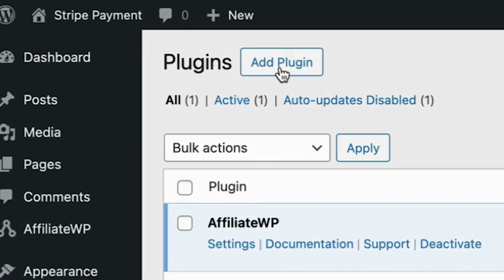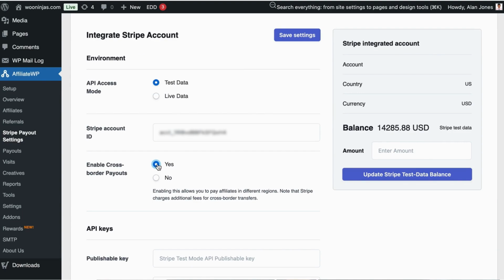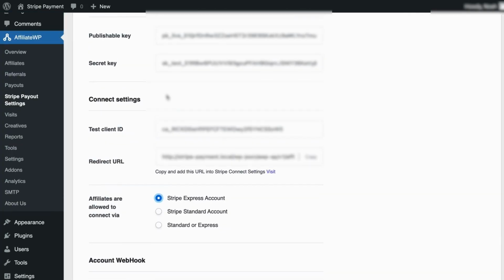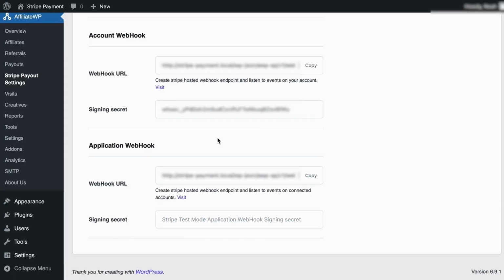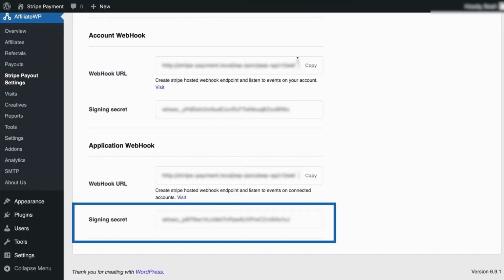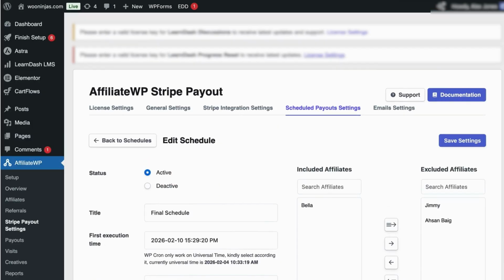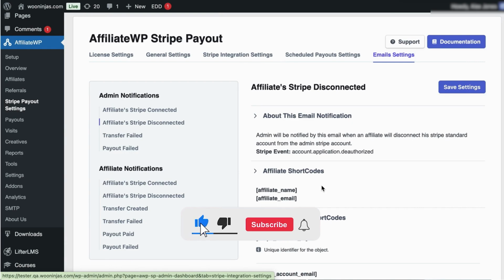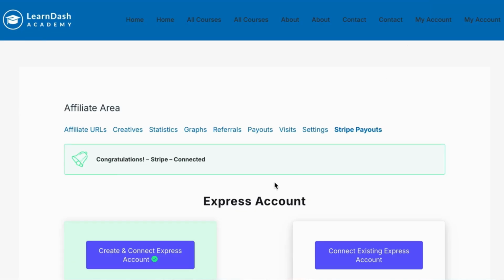AffiliateWP Stripe Payouts Setup Tutorial | Manual, Automated, Bulk & Cross-Border Payments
In this video, we’ll walk you through how to set up and use the AffiliateWP Stripe Payout add-on 🎥.

This integration lets you pay your affiliates directly from your Stripe account 💳 — either manually or through scheduled payouts ⏳. You can send individual payments, process bulk payouts, and allow affiliates to securely connect their own Stripe accounts from the frontend 🔐.

We’ll cover everything step by step, including:
⚙️ Installing the add-on and completing the required setup
🔄 Connecting your Stripe account (Test and Live modes)
🔑 Configuring API keys, Connect settings, and webhooks
📅 Setting up scheduled payouts
💸 Sending manual and bulk payouts
📩 Customizing email notifications for admins and affiliates
👤 How affiliates connect their Stripe accounts from the Affiliate Area

We’ll also go over Cross-border Payouts 🌍 — a new feature that allows you to pay affiliates in different countries directly through Stripe, making it easier to manage a global affiliate program without relying on third-party payout systems.

This feature helps streamline affiliate payments, improve automation, and expand your affiliate program internationally 🌎.